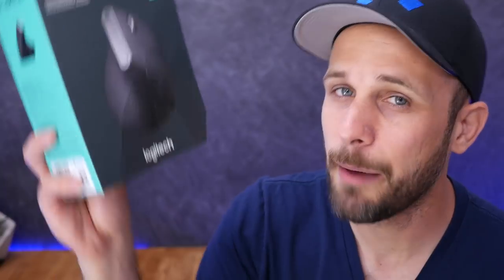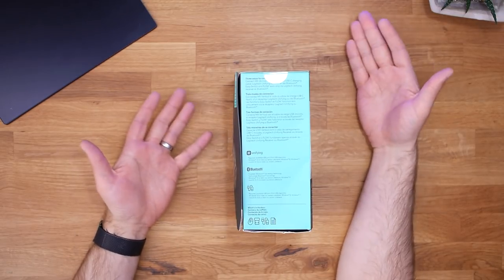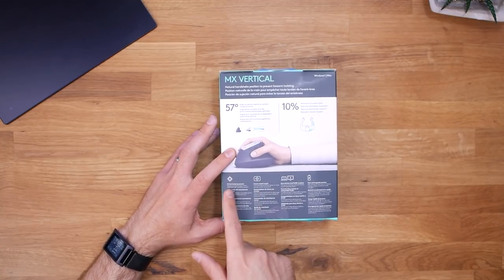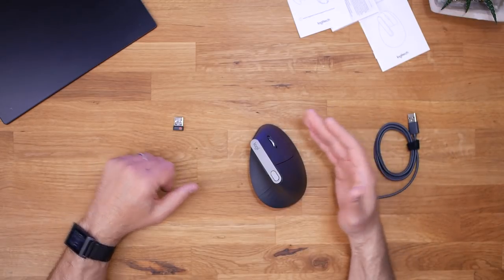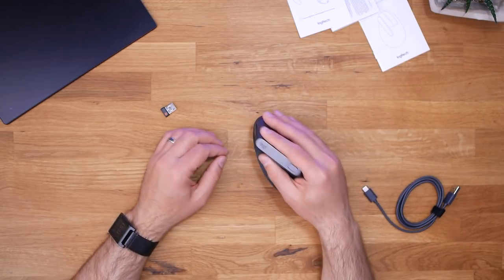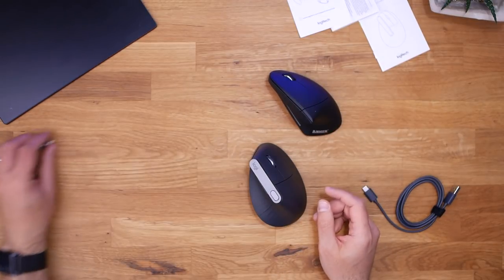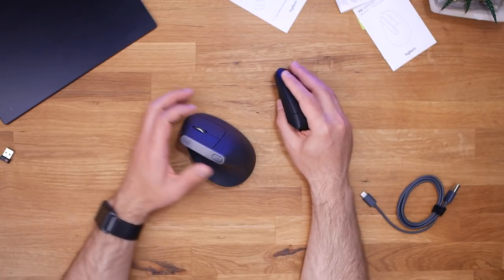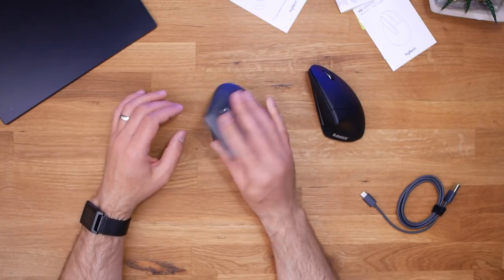Logitech MX Vertical Mouse Super Review - vs. Anker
There aren't a lot of premium options in the vertical ergonomic mouse category, but Logitech has just launched one. The MX Vertical Mouse brings with it Logitech's latest technology...and pretty impressive battery life.

See the cheaper Anker version